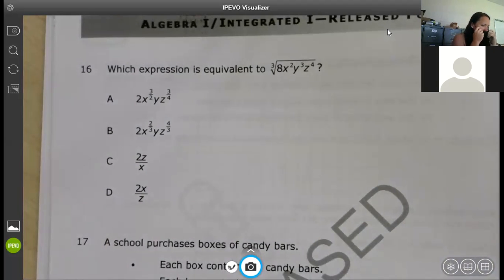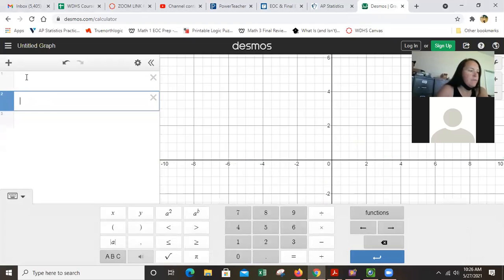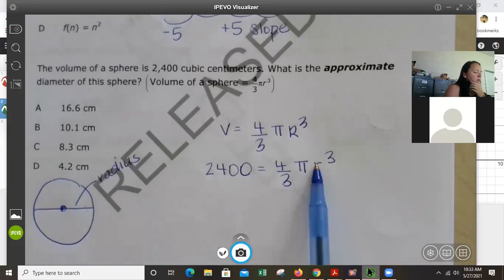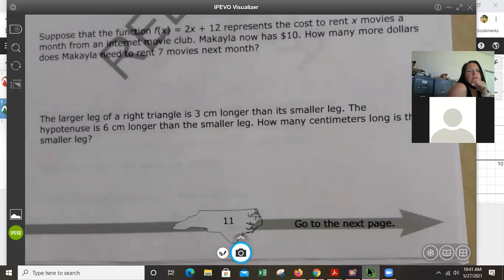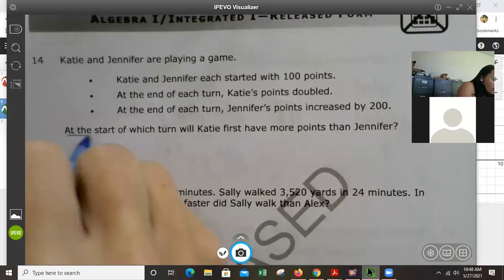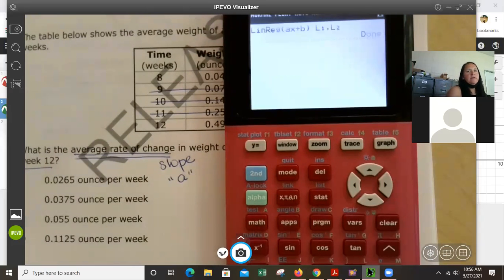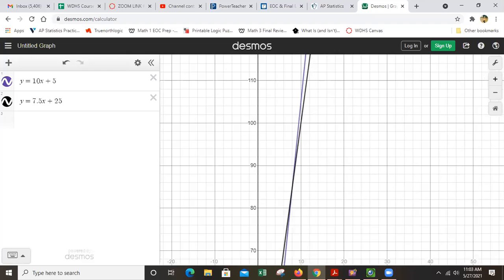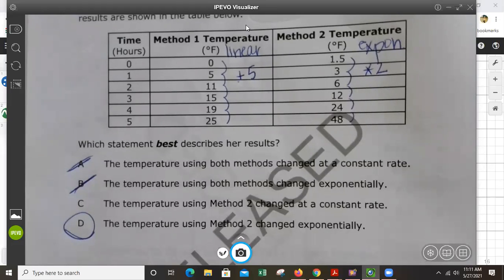Math 1 Video Notes 5 27